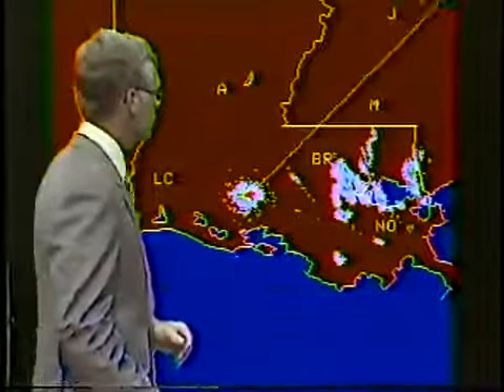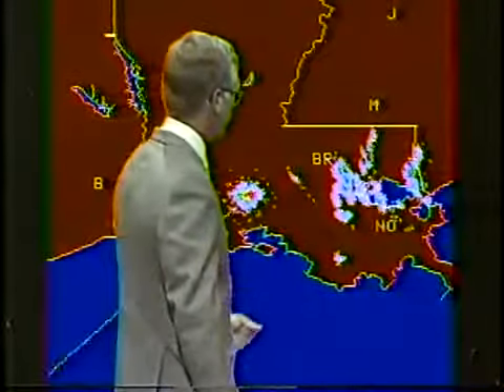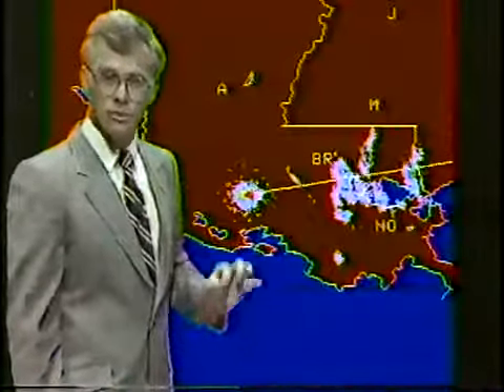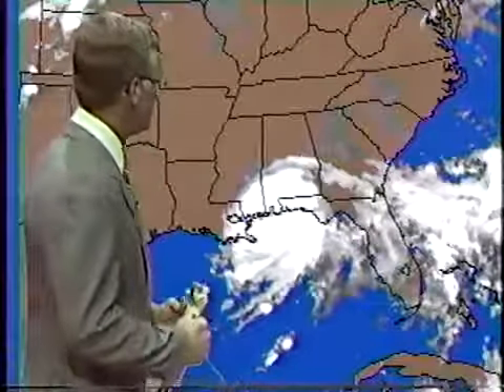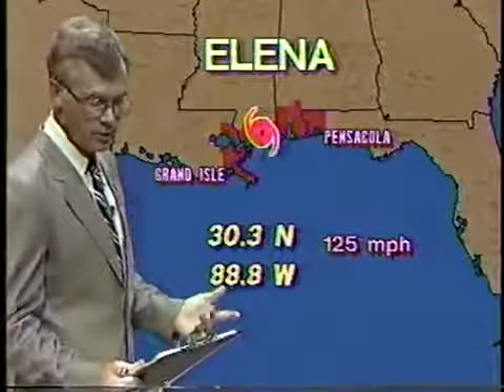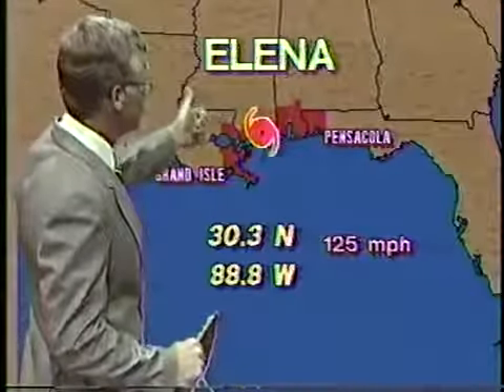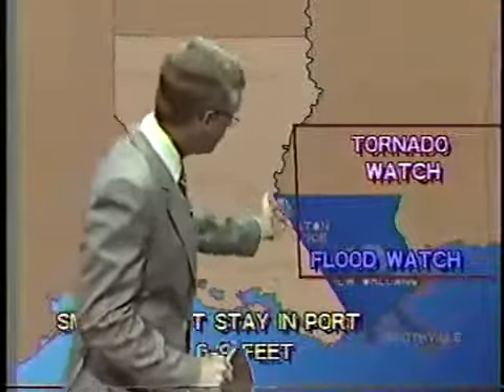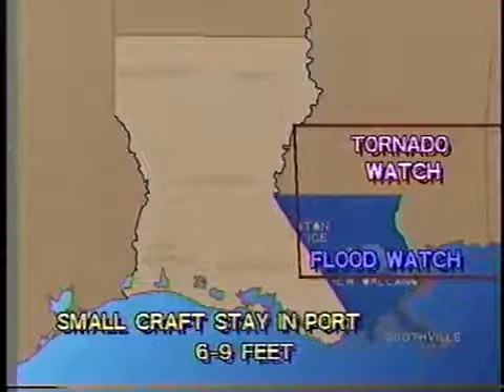KLFY-TV10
When these three hit the newsroom, these three really hit the newsroom.

Eyewitness News for Acadiana.

Tulsa news: Meteorologist Dick Faurot.

Jim Baronet loses weight & joins the bad hair club for men, while visions of a naked Maria, and his long gone indianapolis pace car dance around his head.